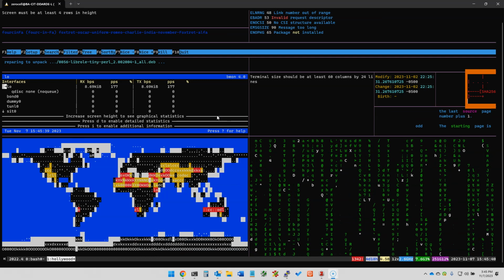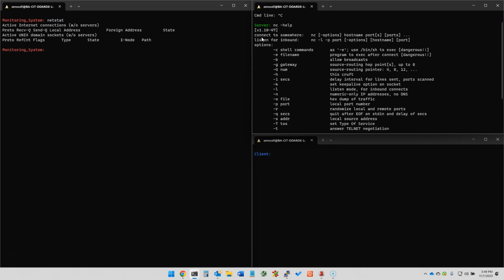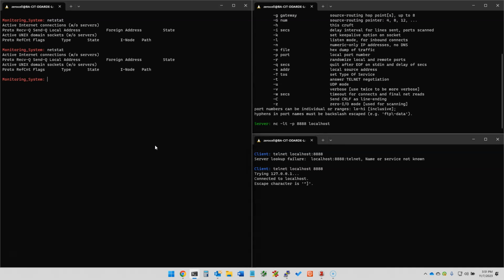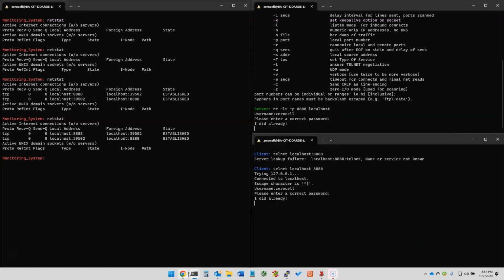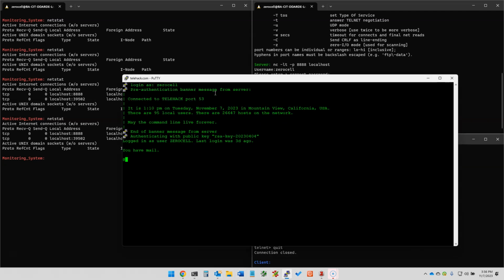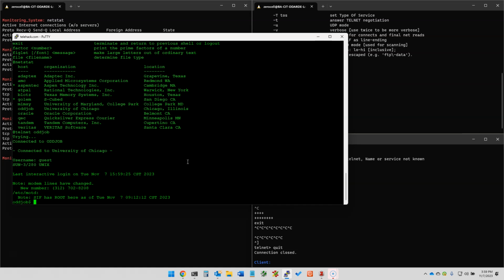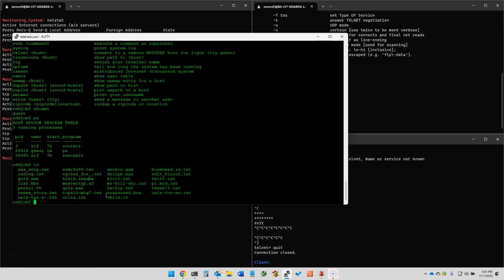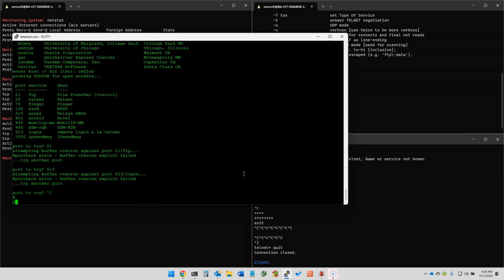ITSY 1342 Netstat Demo Telehack Demo